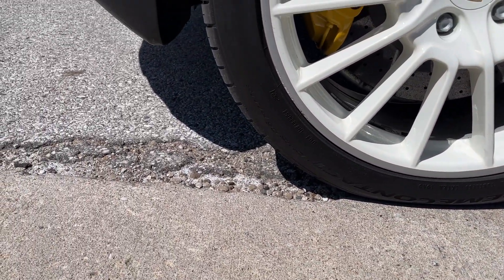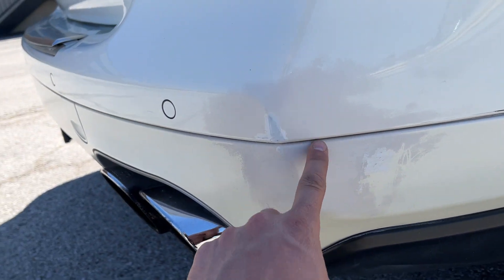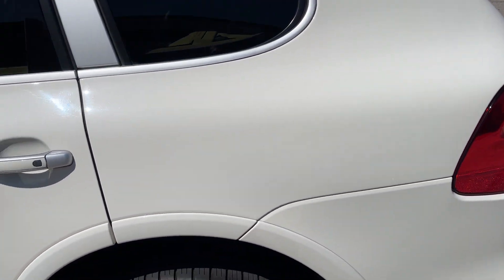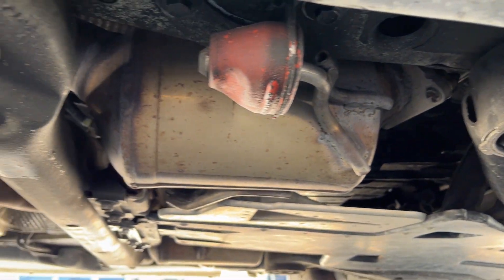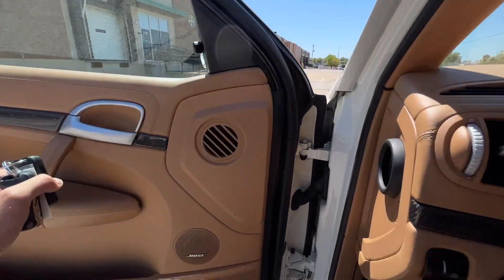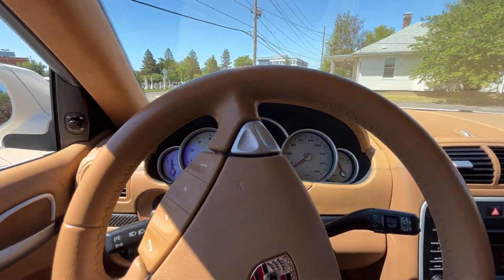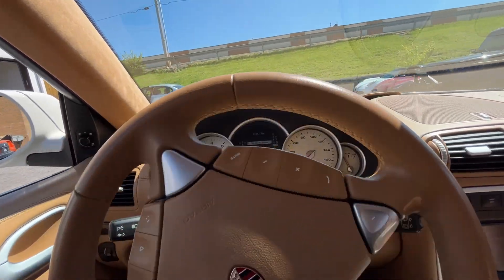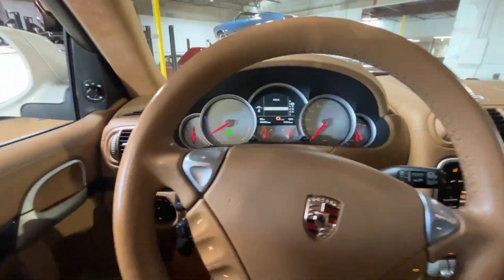porsche cayenne turbo S